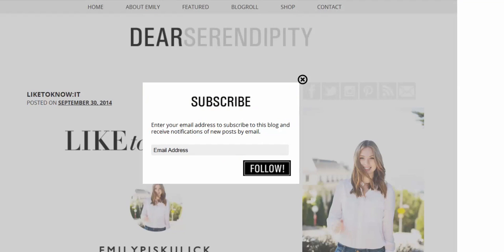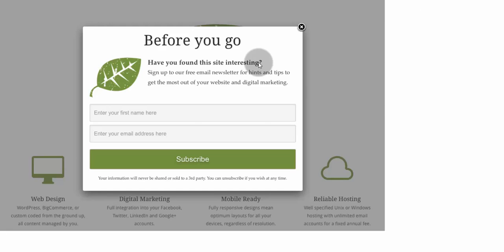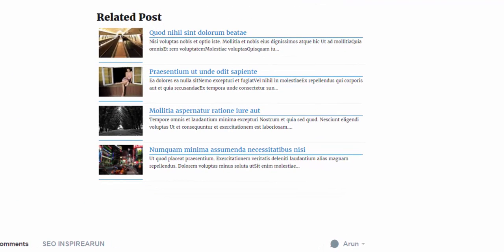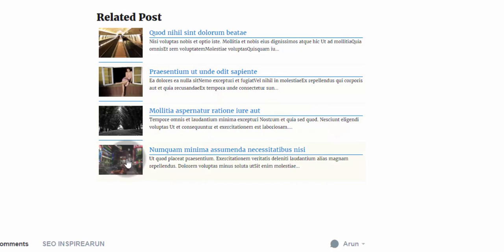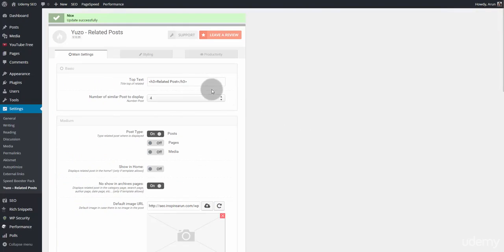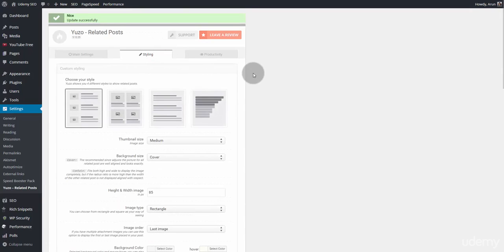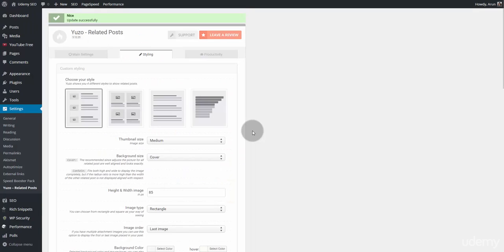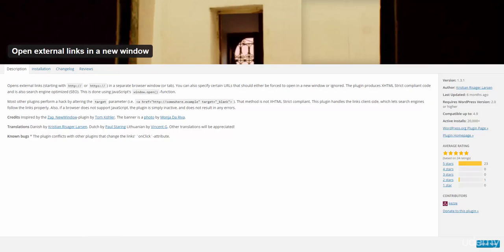23 How to increase Time on site & reduce Bounce rate